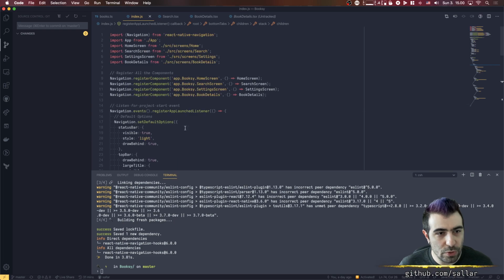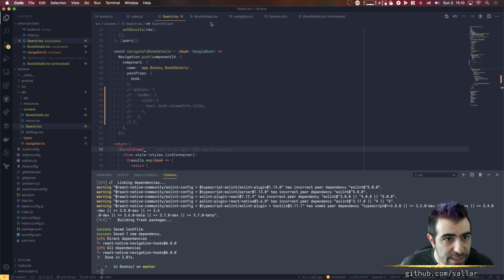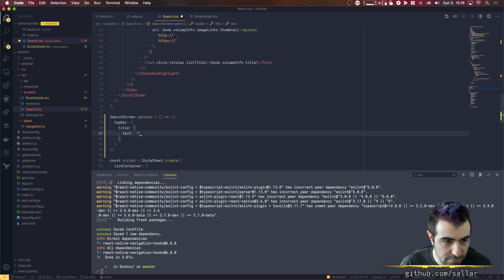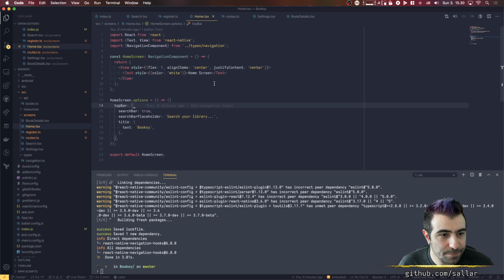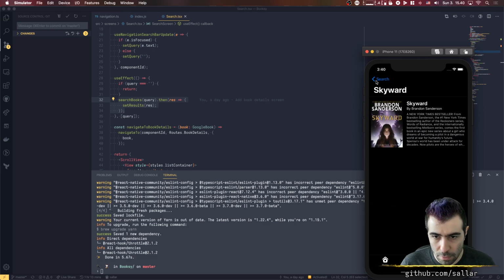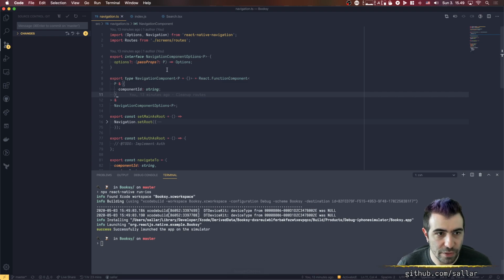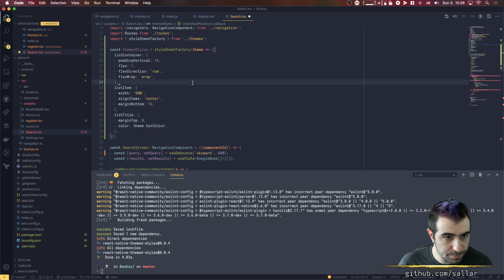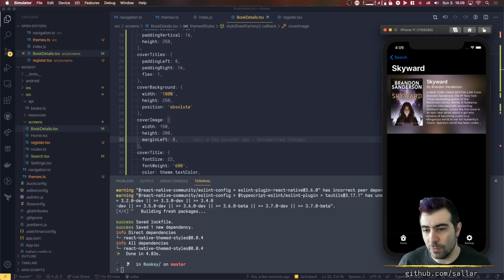Creating a Book Library using React Native and FaunaDB, Part 2: Cleanup, types and styling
Creating a Book Library (Goodreads alternative) using React Native, React Native Navigation, Google Books API and FaunaDB.

This Episode:
- Cleaning up what we did in the first episode
- Add more types!
- Styling improvements
- Improve search functionality